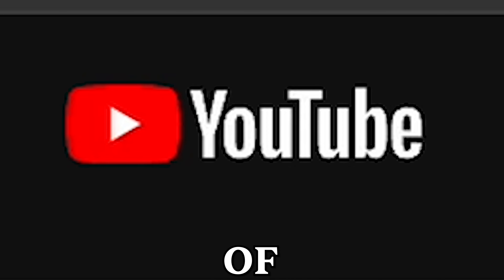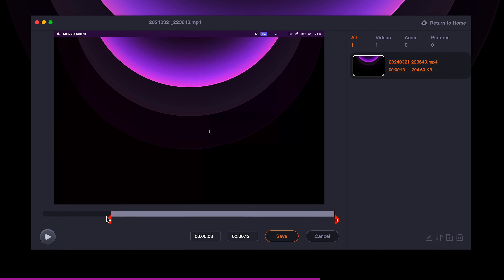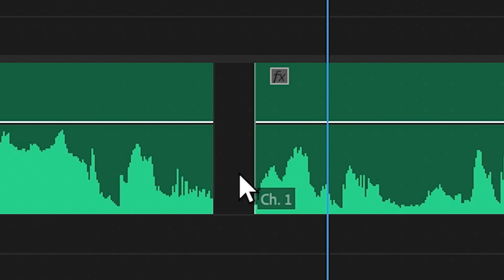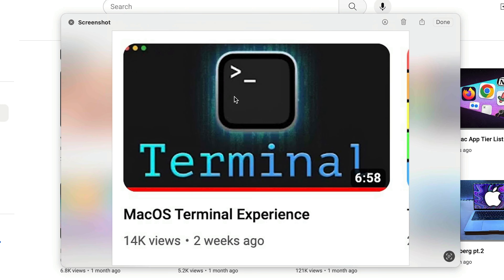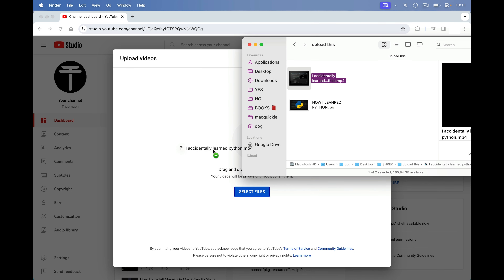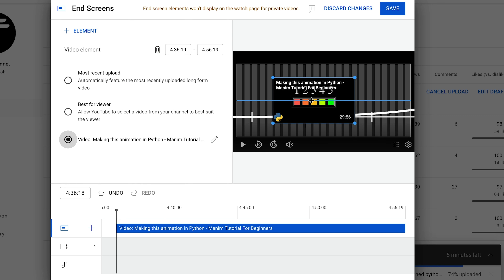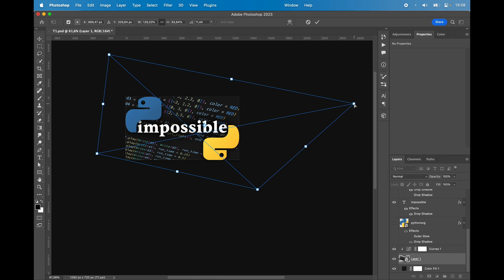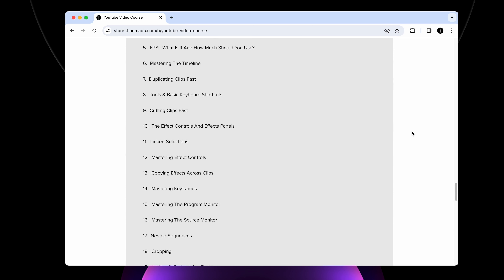I make youtube videos so you can just copy me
How I make YouTube videos.

100 free licenses: ZUYKZ-9WSYK-NIFKU-WBNIS-UK3WT

YouTube video editing, making, the process of creating youtube videos and how to grow a youtube channel or get monetized Not thumbnail tutorial, but how make a YouTube video from scratch, But Premiere Pro to views, or any other YouTube vide code like that. This is a How I learned to make videos/ and with editing but not gaming channel do you need to learn to make YouTube video setup in channel 2024.